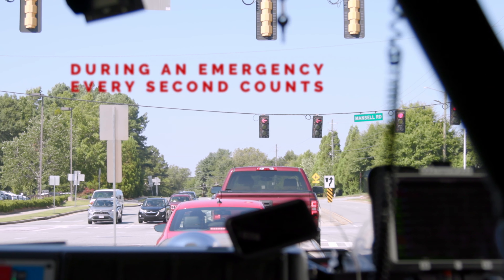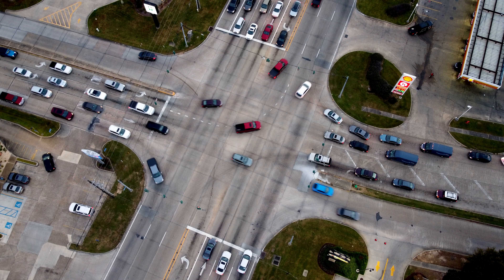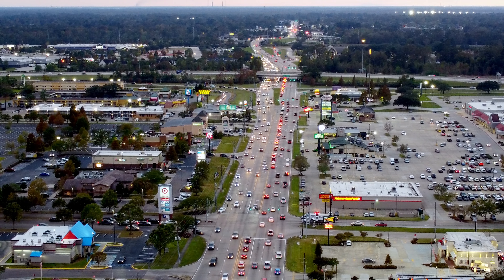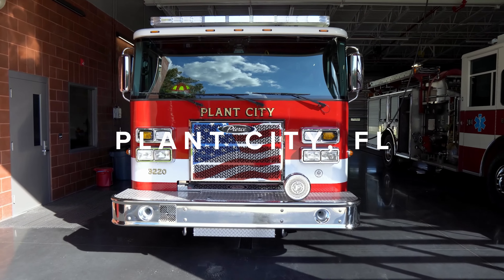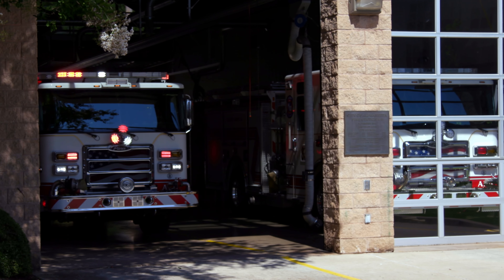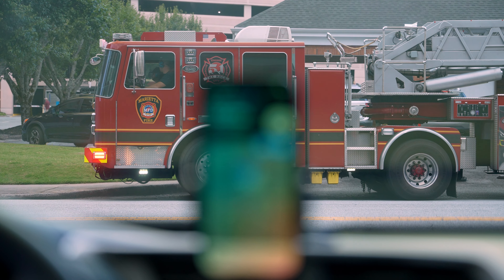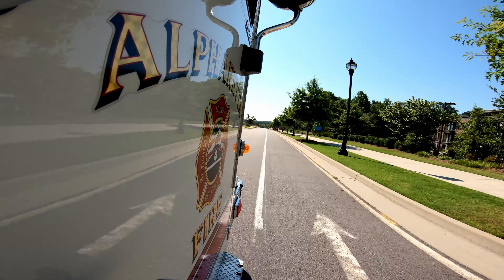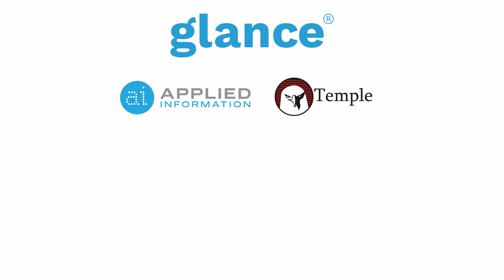Lifesaving Technology for Firefighters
Discover how Applied Information's Emergency Vehicle Preemption technology aids firefighters across the Southeast in reaching emergency scenes faster. When responding to calls, this GPS-based system communicates with traffic lights to establish a green wave by safely adjusting signal timing and clearing the road. On average, this technology saves about 10 seconds at each traffic light, enhancing safety for everyone on the roads.

Find out more information at appinfoinc.com

syncid: MB01XKBKQCDB8QB